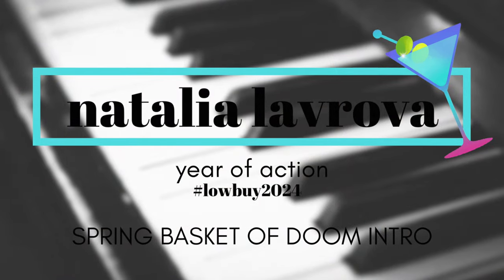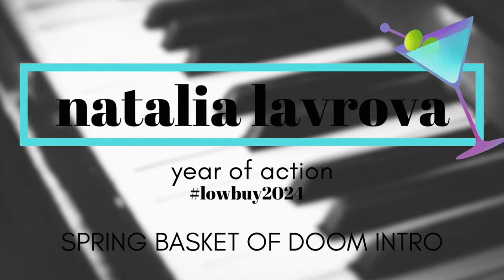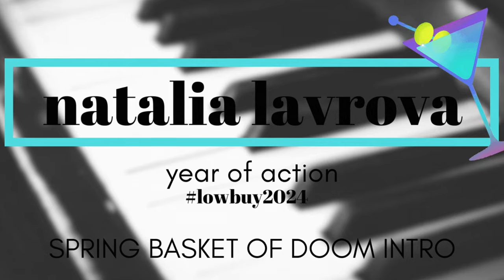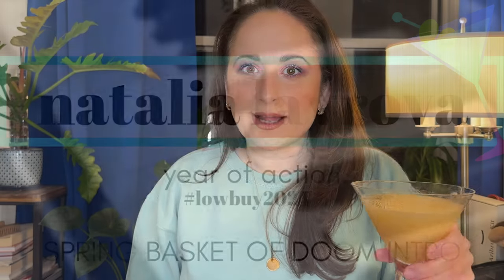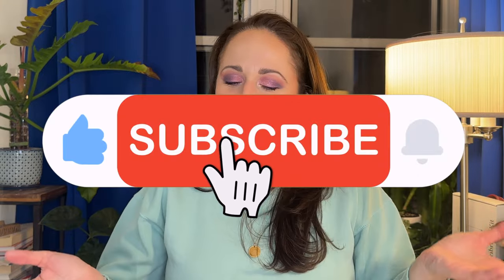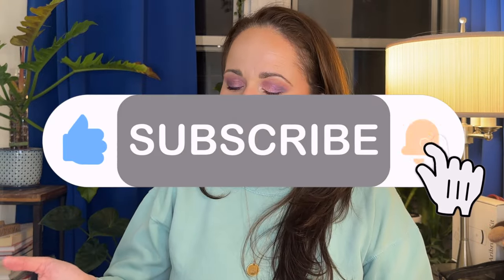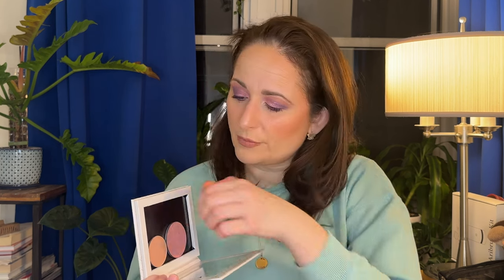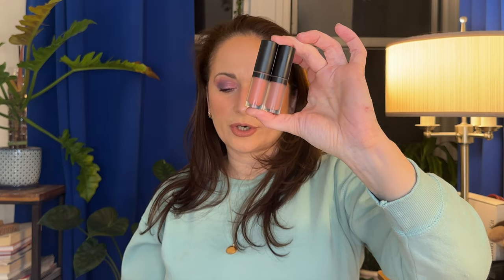SPRING BASKET OF DOOM INTRO | Will I Rediscover any Favorites? | MARTINI MONDAY #21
Hi Everyone!  Welcome to Martini Monday.  Today I am introducing my Spring BASKET OF DOOM!  Let's see if I rediscover any favorites this season, or if these products will end up leaving my makeup collection.  Would love to know if you have any of these products and what you think of them.

Shopping starts for EVERYONE tomorrow

Martini of the Day ~ Pear Martini (loosely based on this recipe)

After over 10 years of watching YouTube, I had accumulated more makeup then I can ever use and needed to change my habits, so I ventured on a No Buy Journey for the entire year of 2020.  It's been up and down ever since as I continue to grow, learn and reflect on who I am and the deeper, more underlying reasons for my excessive shopping habits. Starting this channel has been such a tremendous experience in many ways.  It has challenged me, allowed me to meet new people and feel like I belong.
Makeup on Me:

Primer ~ SMASHBOX Photo Finish Primerizer
Color Corrector ~ NATASHA DENONA
Concealer ~ ARMANI Power Fabric Concealer & TOWER 28 Serum Concealer
Powder ~ DIOR Powder No Powder
Bronzer ~ MAKEUP FOREVER Pro Sculpting Duo in 01
Cream Blush ~ CLINIQUE Chubby Stick Cheek Color Balm in 04 Plumped up Peony
Cream Blush ~ HOLIKA HOLIKA Jelly Dough Blusher in 02 Grapefruit Jelly
Powder Blush ~ GLOWISH by Huda Beauty Cheeky Vegan Blush Powder in 01 Healthy Peach
Highlight ~ MAKEUP FOREVER Pro Sculpting Duo in 01
Eyeshadow ~ ABH Norvina Palette
Eyeliner ~ SEPHORA Ultimate Gel Eyeliner in 41 Lavender Matte & LA GIRL Shockwave Neon Eyeliner in Vivid
Lipstick ~ MARC JACOBS New Nudes Sheer Gel Lipstick in Screen Test

Receive $30 when you make your first purchase through Rakuten and then tell all your friends about it and earn some extra dollars yourself.